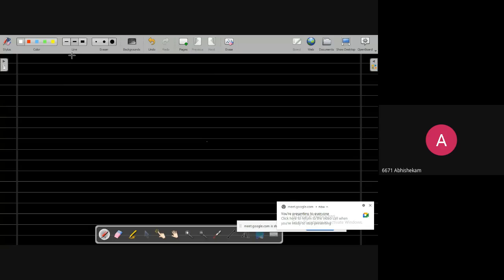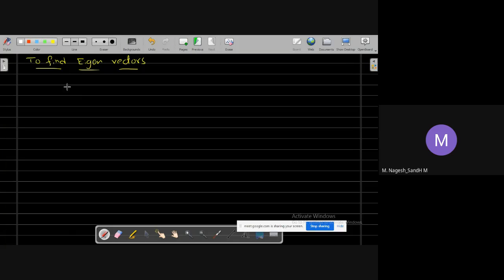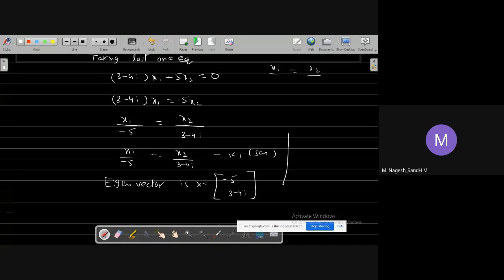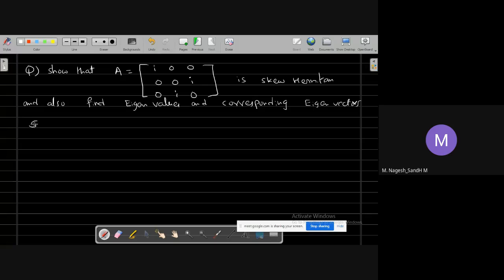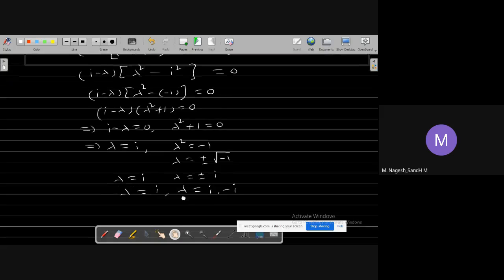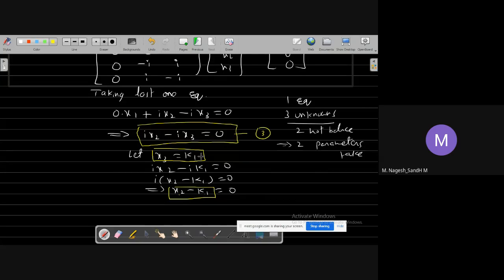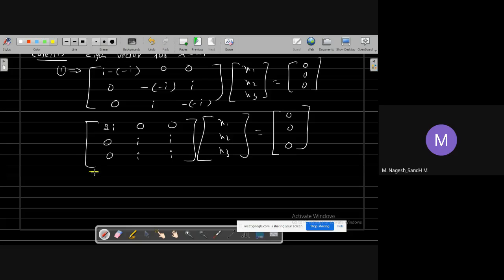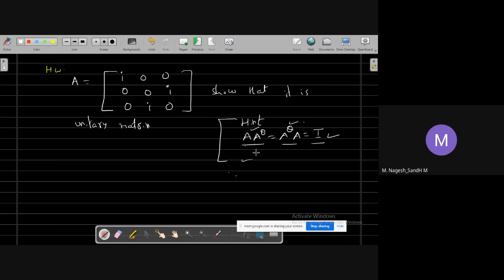eigen values and eigen vectors for complex matrices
Nagesh Sir (Assitant Prof in Mathematics)
Certified in DATA SCIENCE by IBM
Certified IT PROFESSIONAL by GOOGLE